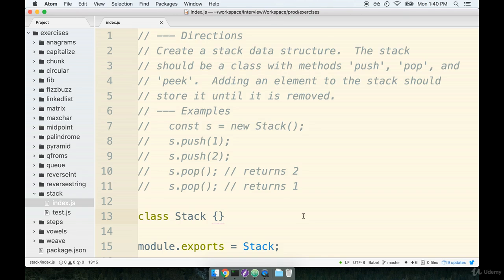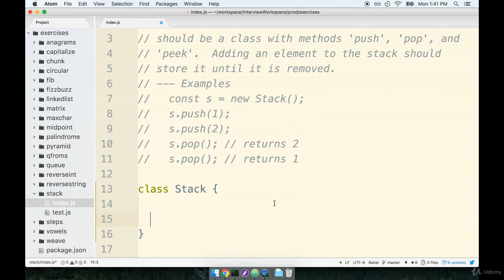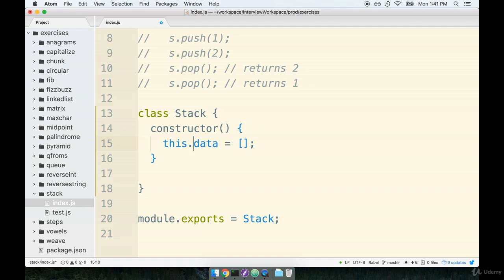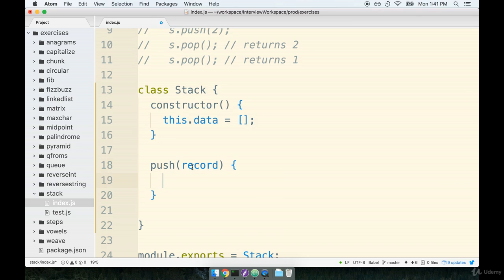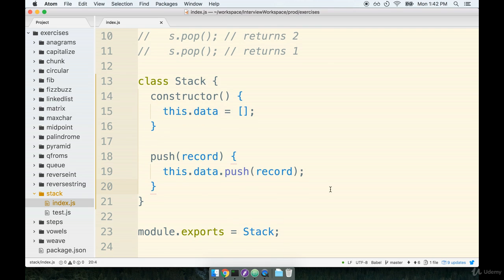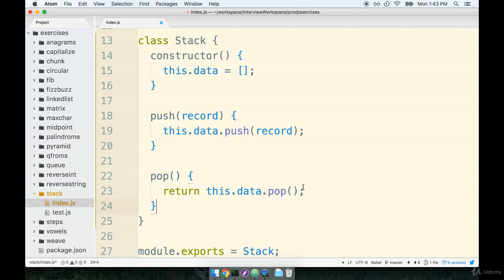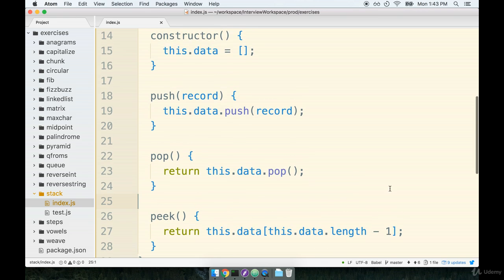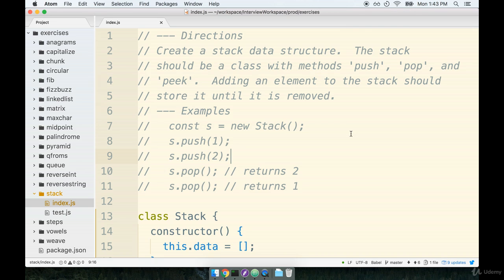19. Stack 'Em Up With Stacks 2 Implementing a Stack